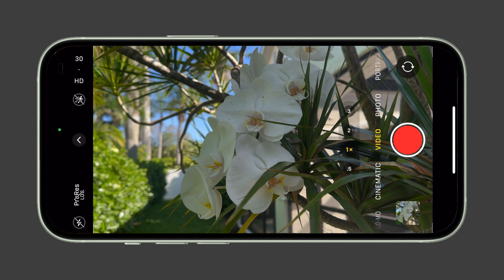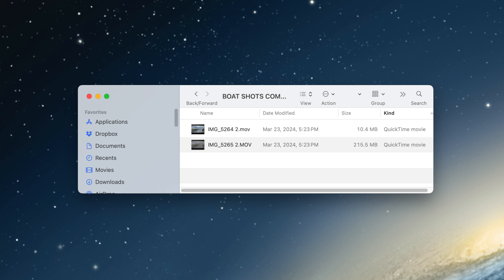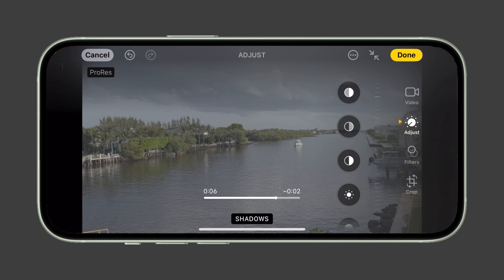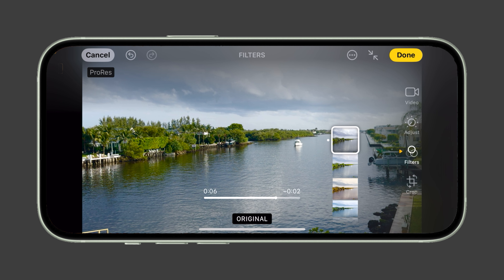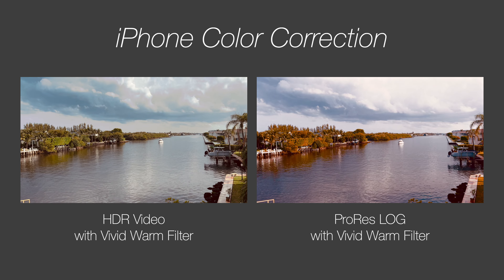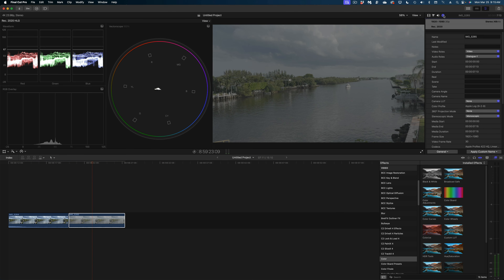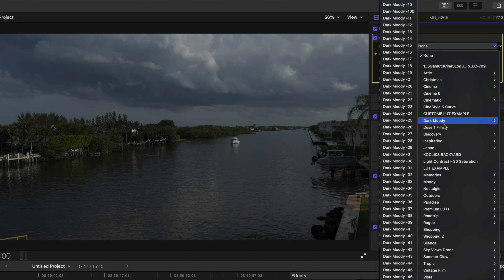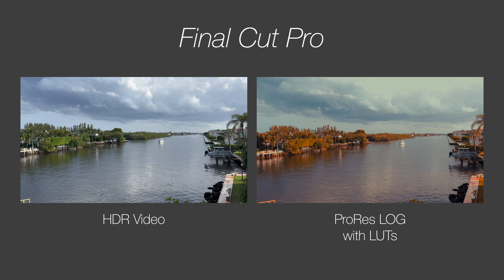Unlocking The Magic Of Log Video On Your Iphone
If you have an iPhone 15 you may have noticed a new setting in your camera app. It's called LOG, and it makes your video clips look terrible... or does it?  Today I'm going to explain what Log video on the iPhone is, what it's used for and how YOU can use it to make your videos look amazing.

00:00 What is Log video on iPhone?
00:27 How do you shoot Log on iPhone?
01:35 How do you color correct log video on iPhone?
03:08 How to Color Grade iPhone Log video in Final Cut Pro